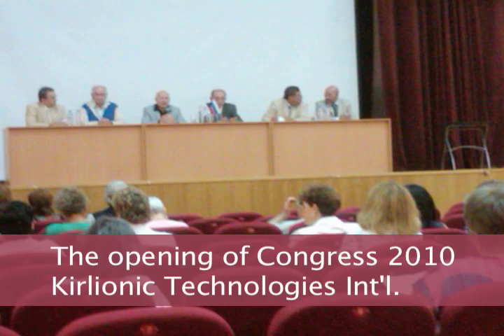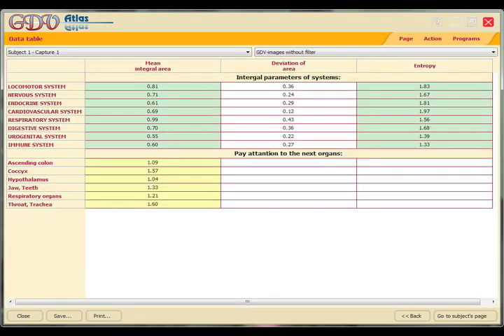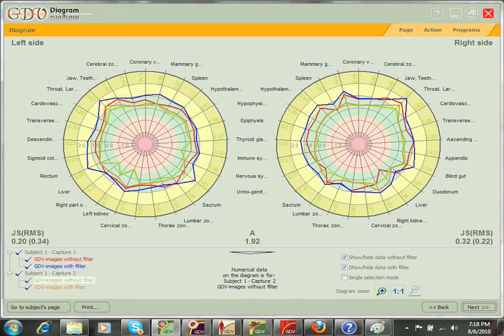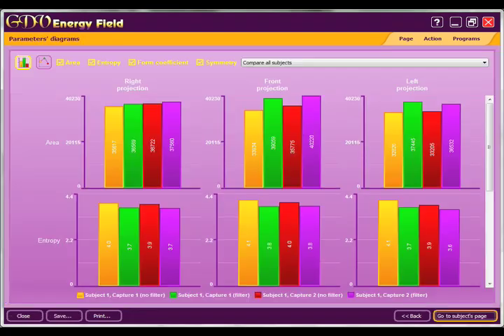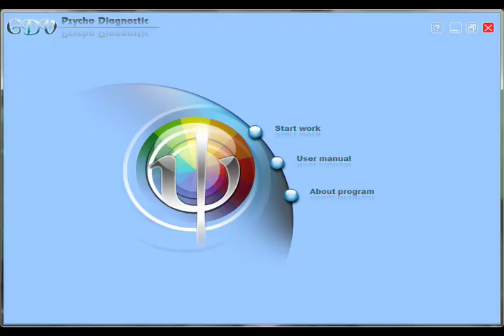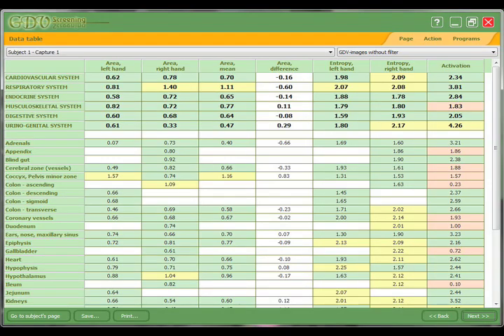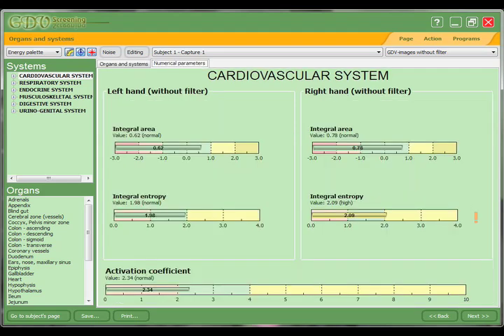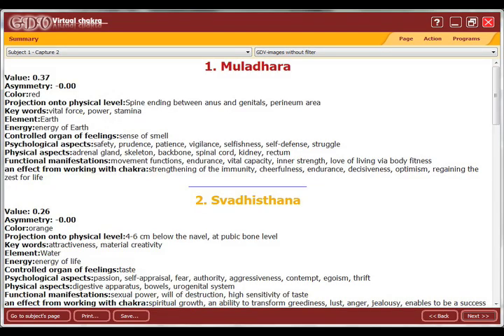Enhancing Sciences of Wellness - New EPI/GDV Software Programs; July 2010!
Krishna visited St.Petersburg, Russia in July 2010 to present a paper + celebrate wonderful moments + explore seeing the unseen @ Dear Dr.Konstantin Korotkov's annual Congress on Science, Information + Spirit
The software screens presented convey the expansive domains of information that have been developed to provide enhanced quantitative data to the clinician, researcher, health & wellness practitioners.
The new programs added are titled 1. GDV ATLAS, 2. GDV PSYCHO DIAGNOSTIC & 3. GDV SCREENING to the existing platform of programs.
The video was compiled by Dear Lucy, student body chair of
with soft descriptors of the programs.
Namaste.